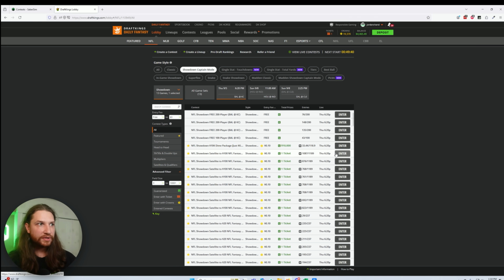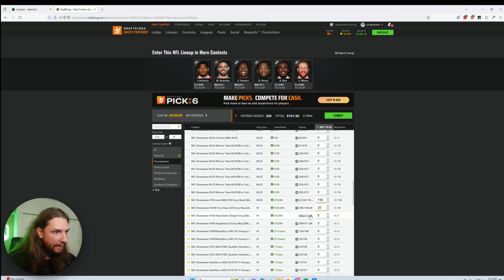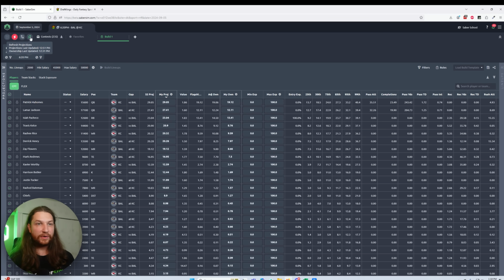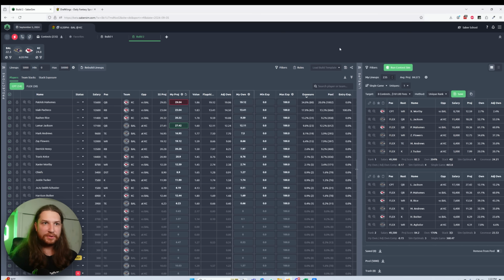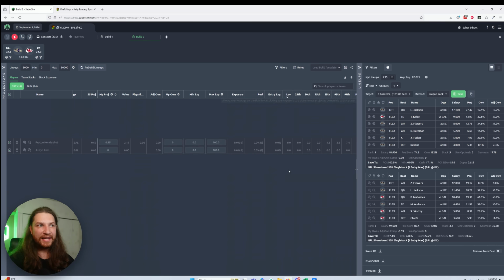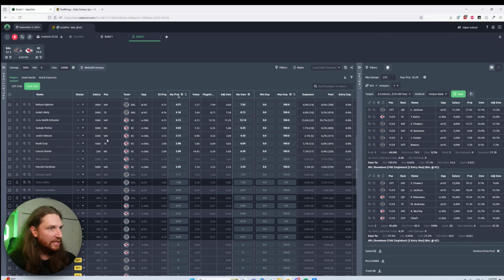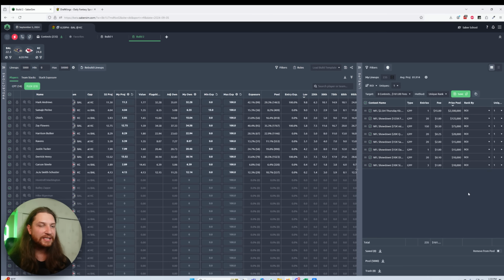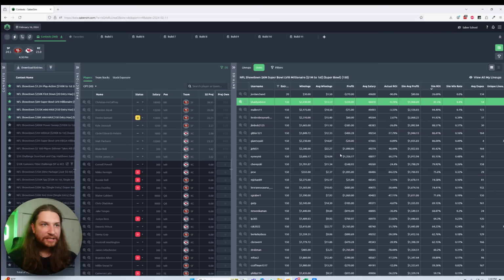How to Beat NFL DFS Showdown Contests in 2024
A step-by-step guide into how to crush NFL DFS Showdown contests this season using the SaberSystem. Learn how to select contests (and slates), build lineups, and review the next day to dominate the competition this season.